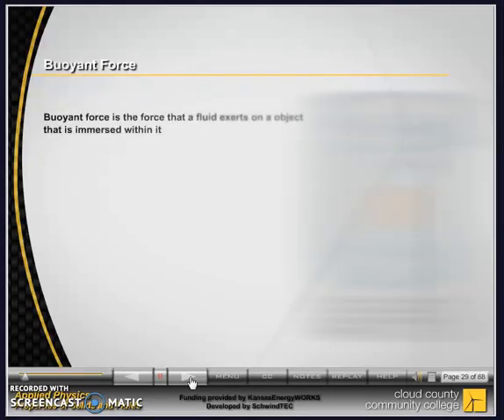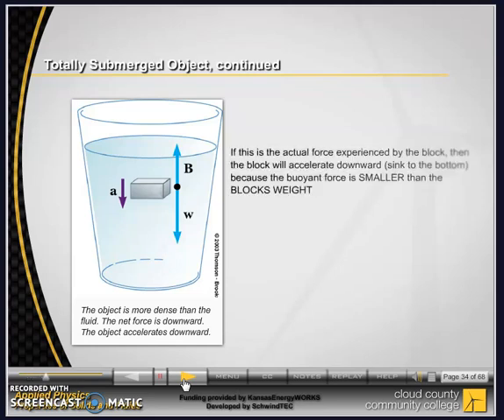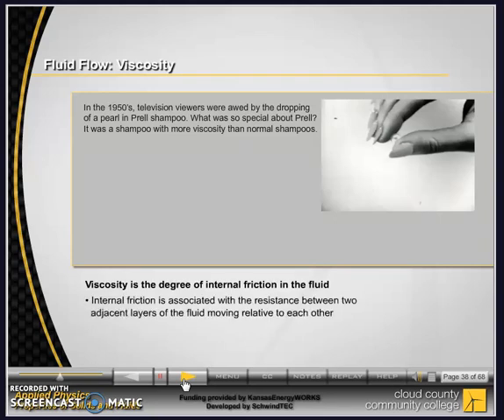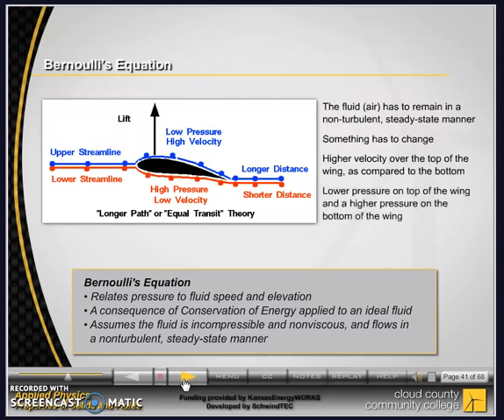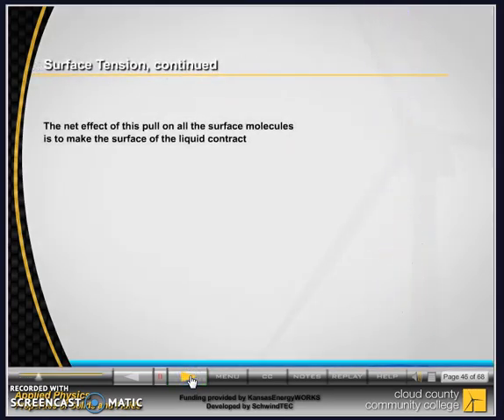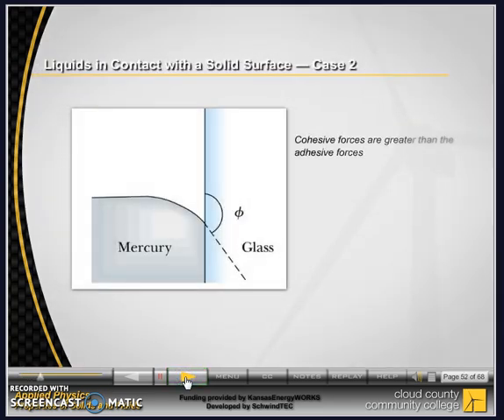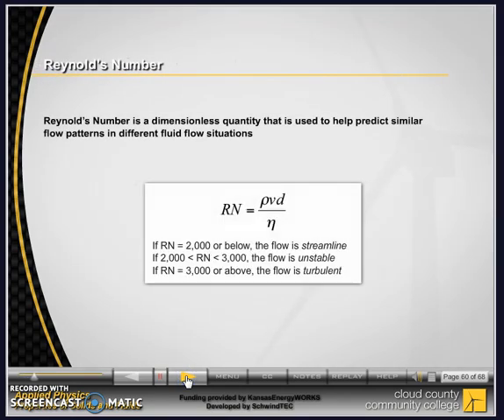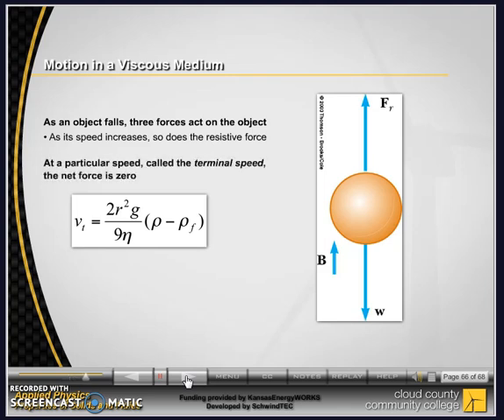Lesson15-2 Fluid Dynamics and Buoyancy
Fluid behavior is complex and governed by multiple physical principles - Understanding these principles is crucial in various scientific and engineering applications